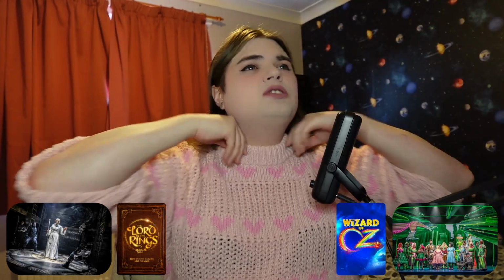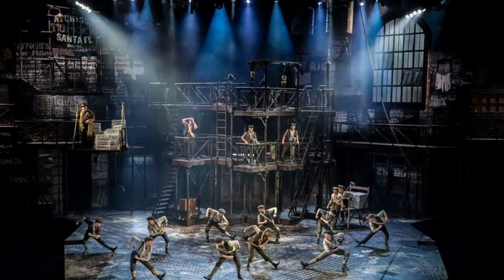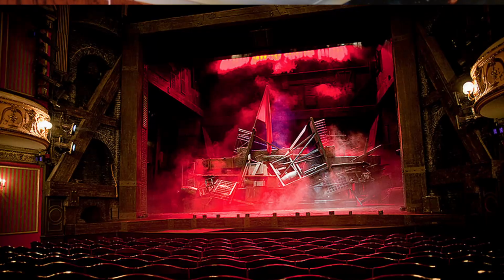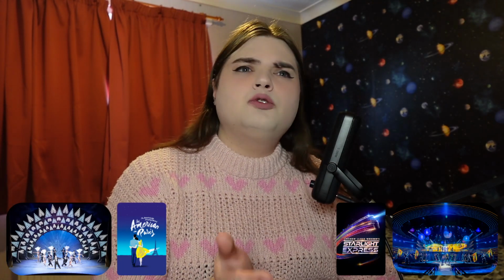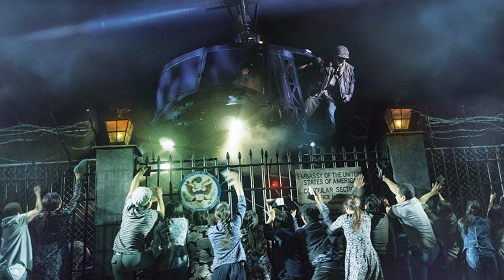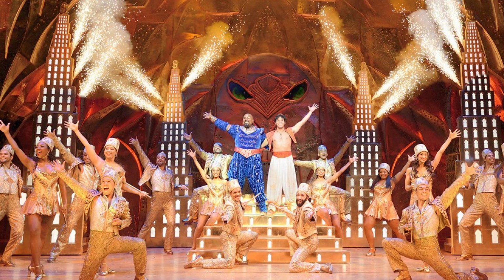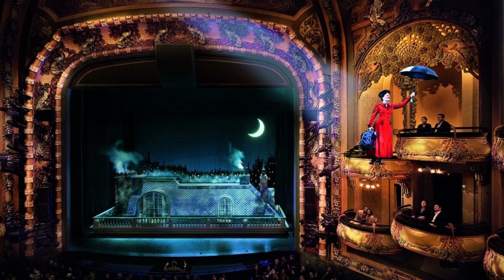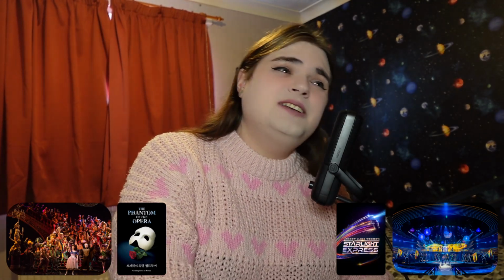Which Musical has the BEST SET DESIGN? | VS Bracket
An iconic set can be an asset to your show. We can't picture Phantom without the chandelier or Les Mis without the barricade. This does pose the question - which musical has the best set design? Today, I have picked 32 different musicals to battle it out on the VS Bracket to find my favourite musical set.

It really helps me out and helps me continue making fun musical theatre themed videos

A big thank you to our channel members who unlock exclusive videos while supporting the channel:
MAIN: Ann Southcombe, Beth Swanson, Cassandra Gough, Charles Anderson, Dalekman2, Daveatron, mwmheps, R Burns, Symeon
MINI: Antonella M, Benjamin, bf90er, Corey Dodd, Erin Essex, lennies_mindful_life, Lethaniel Stacey-Coombe, Louise Parkin